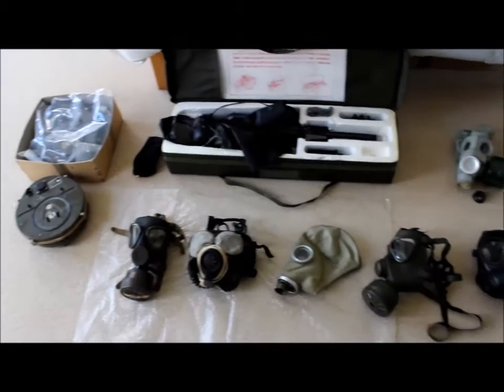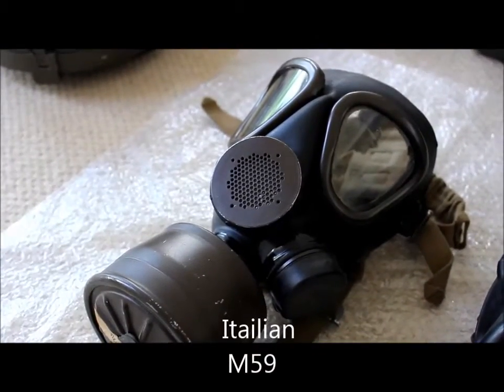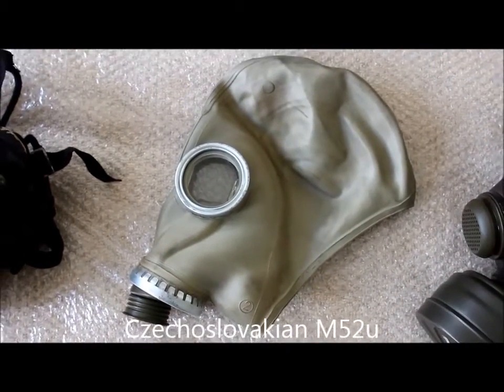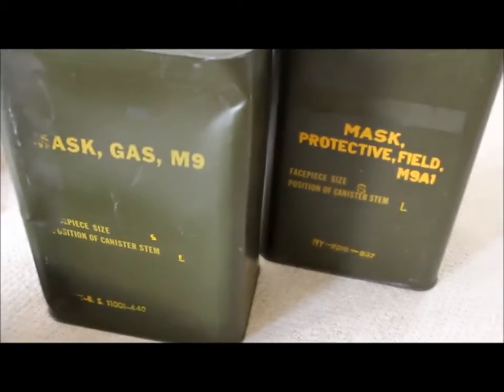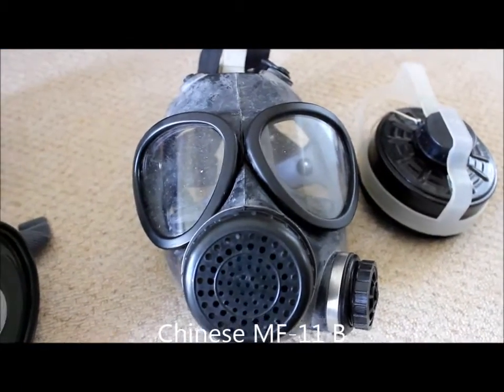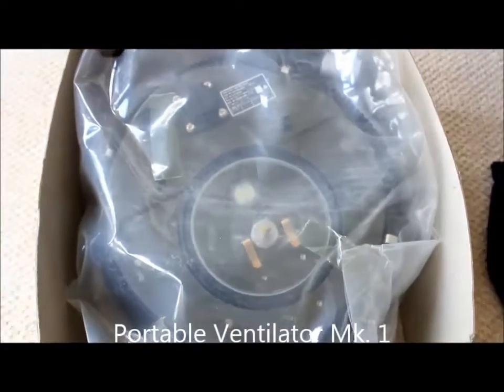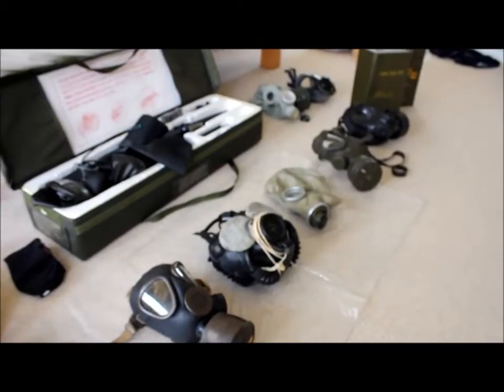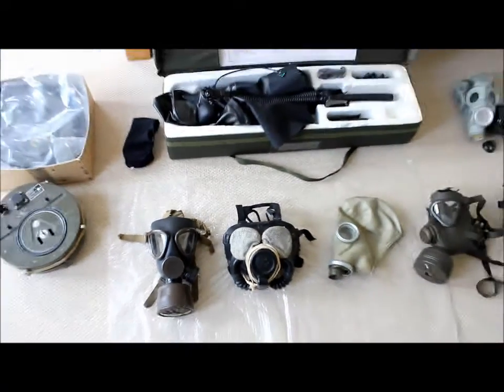11 Gas Masks Collection Update.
A quick video showing all the masks in my collection. If you want to see a video about anything shown, then please say in the comments, it'll give me a good idea of what to do next. :)